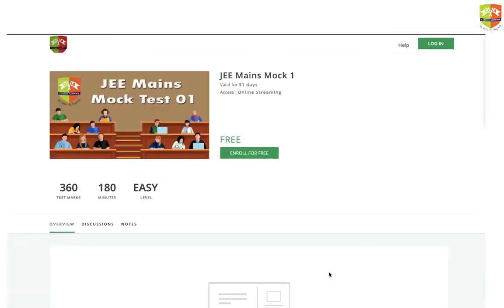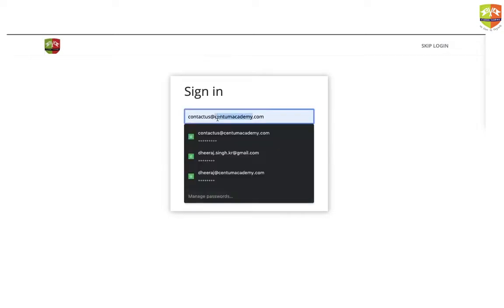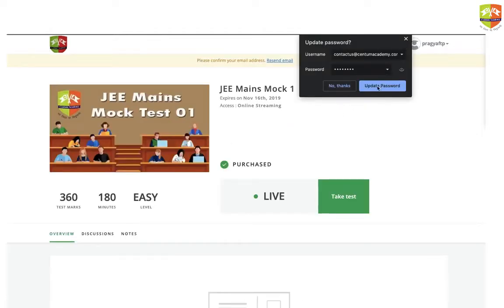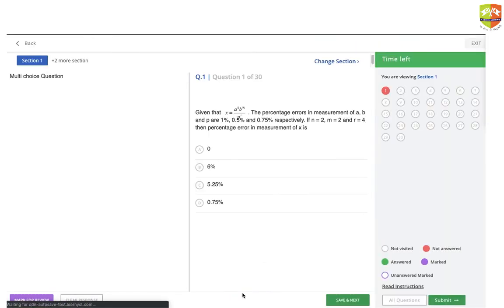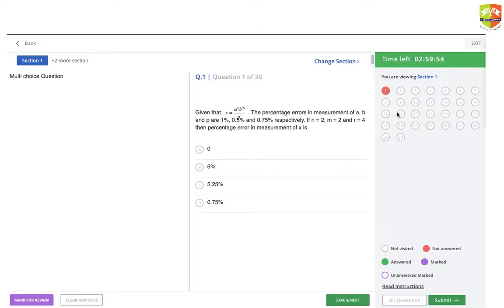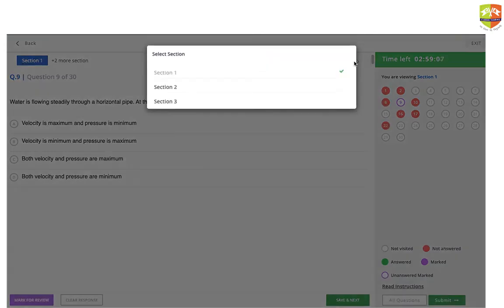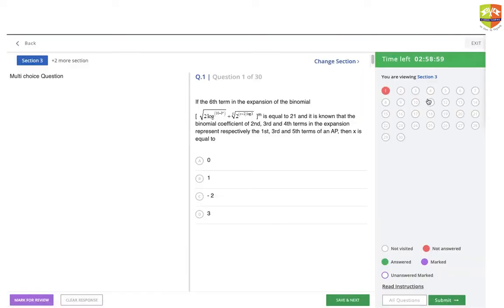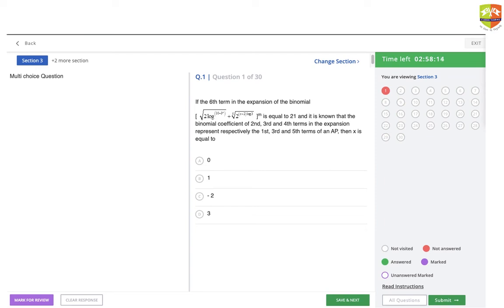Centum Test Initial Navigation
Enjoy Learning!!!